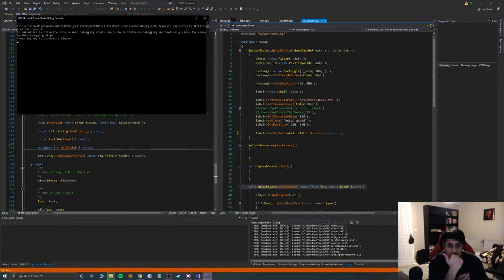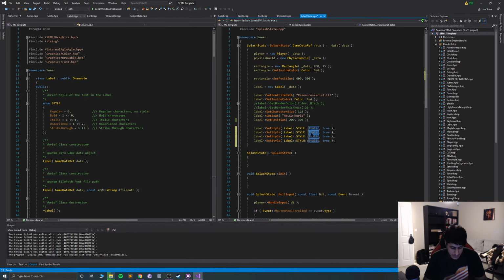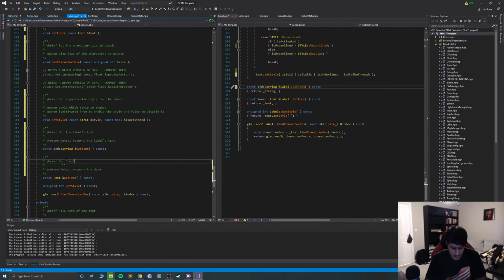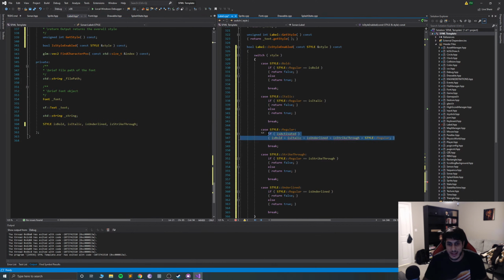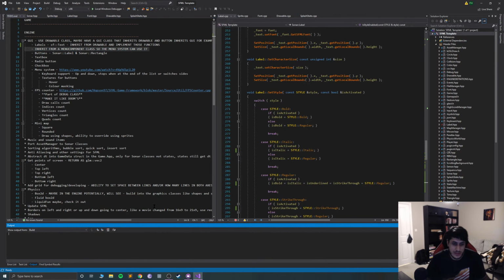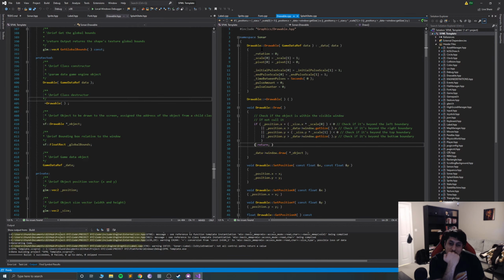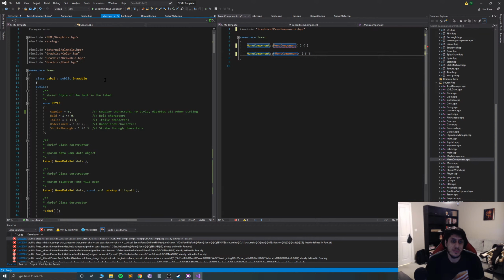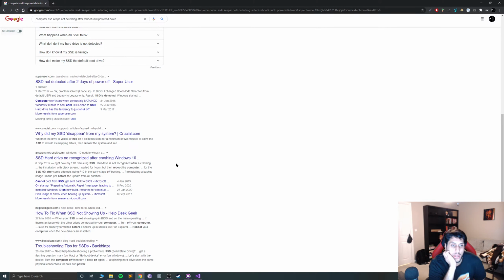Game Engine Coding Livestream Part 73 - GUI (Labels) Part 4 [VALENTINES DAY STREAM]